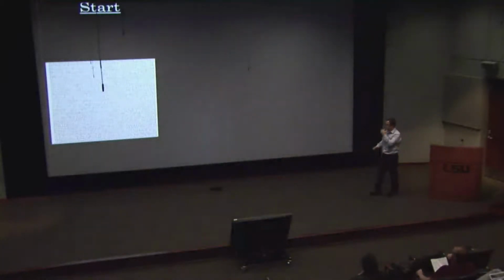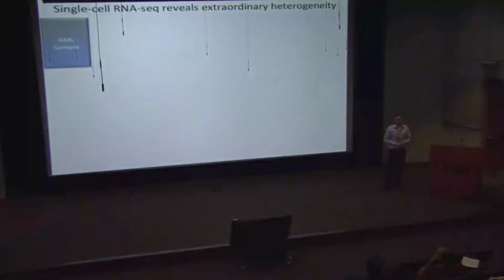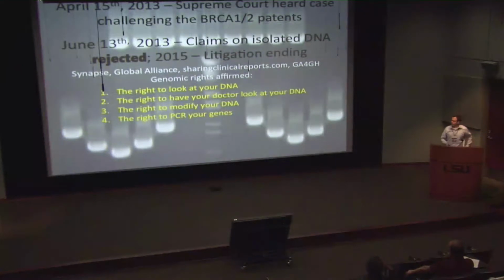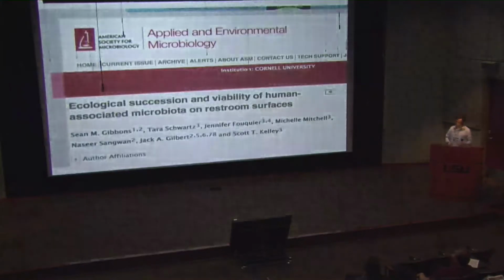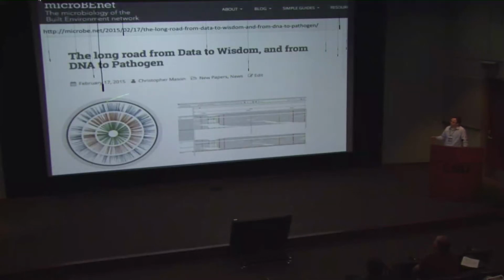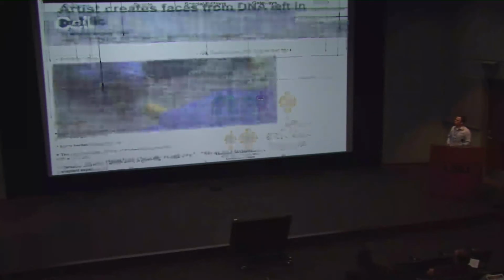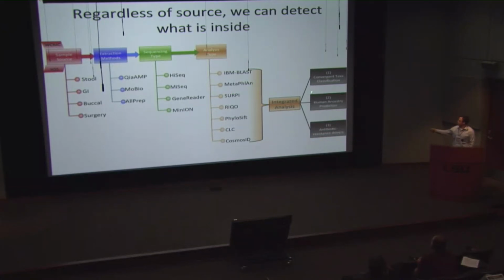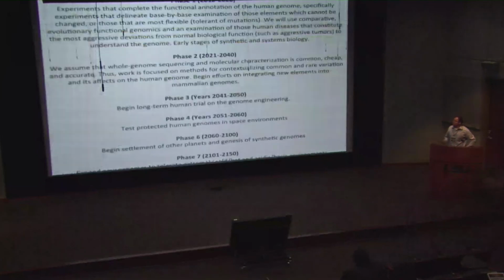Integrative Genomics in Single Cells, Entire Cities, and Astronauts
Dr. Christopher Mason Assistant Professor of the Institute for Computational Biomedicine at Weill Medical College of Cornell University in New York, was the third keynote speaker for the 3rd LA Conference on Computational Biology & Bioinformatics.

Talk title: "Integrative Genomics in Single Cells, Entire Cities, and Astronauts"

The conference was held April 17-18, 2015 at the Louisiana Digital Media Center, LSU Baton Rouge. The conference was co-sponsored by the Louisiana Biomedical Research Network (LBRN), the LSU-Tulane Center for Experimental Infectious Disease Research (CEIDR), the Center for Computation and Technology (CCT) and the LSU Office of Research & Economic Development (ORED). The purpose of the conference was to expose Louisiana to the cutting edge of Computational Biology, Bioinformatics Research and Applications while also providing a platform for exchange of information and technical knowledge among Louisiana-based scientists involved in different aspects of computational biology & bioinformatics.

The Conference program included four Keynote speakers highlighting each of four thematic sessions identified by the Scientific Committee.

This session aired live on SeeVogh, April 18th, 2015.